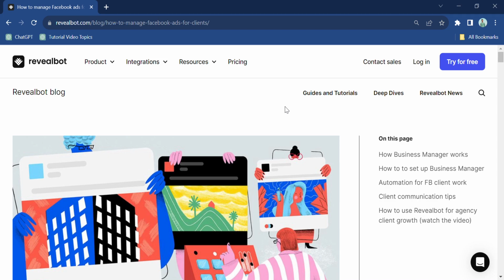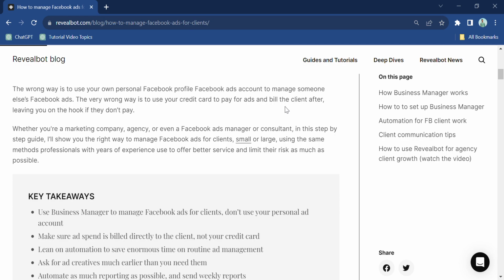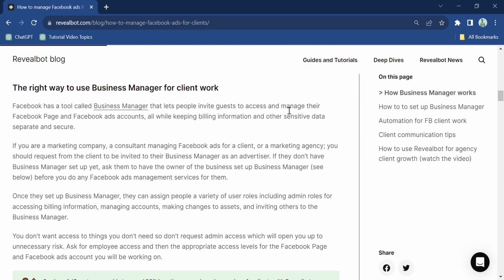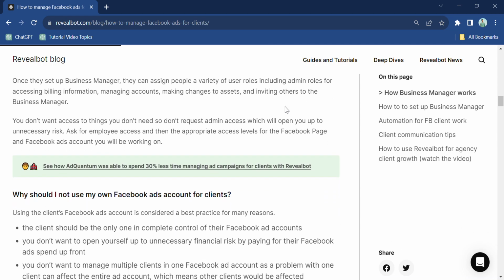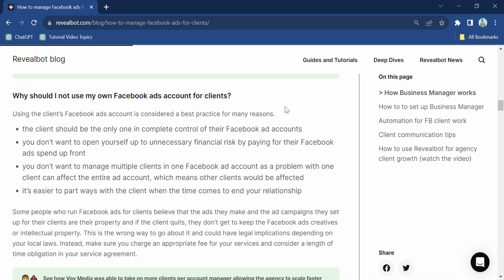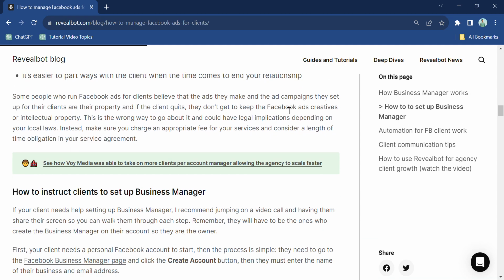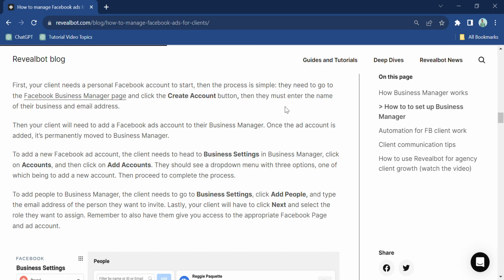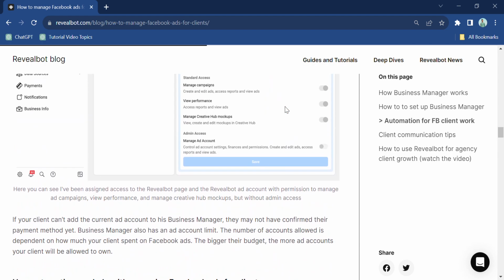How To Manage Facebook Ads For Clients || Earn Online || Bangle Review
How To Manage Facebook Ads For Clients
How to Get Started Managing Facebook Ads for Clients
How to Set Up Your Business Manager Account for Client Collaboration
How to Create and Manage Facebook Ads Campaigns for Clients
How to Set Up Facebook Ad Budgets and Billing for Clients
How to Target Your Clients' Ideal Audience with Facebook Ads
How to Create Effective Facebook Ad Creatives
How to Write Compelling Facebook Ad Copy
How to Track and Analyze the Performance of Your Clients' Facebook Ads Campaigns
How to Optimize Your Clients' Facebook Ads Campaigns for Better Results
How to Report on the Performance of Your Clients' Facebook Ads Campaigns
How to Manage Multiple Facebook Ads Campaigns for Multiple Clients
How to Scale Your Facebook Ads Management Business
How to Price Your Facebook Ads Management Services
How to Find and Attract New Facebook Ads Management Clients
How to Build Relationships with Your Facebook Ads Management Clients
How to Deal with Difficult Facebook Ads Management Clients
How to Stay Up-to-Date on the Latest Facebook Ads Changes
How to Use Facebook Ads Automation Tools to Save Time and Be More Efficient
How to Outsource Tasks in Your Facebook Ads Management Business
The Future of Facebook Ads Management